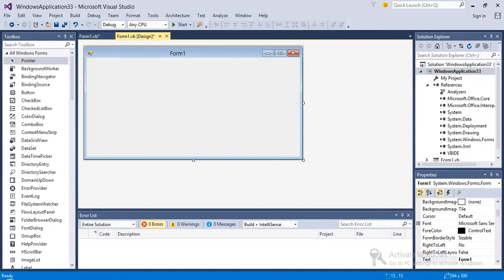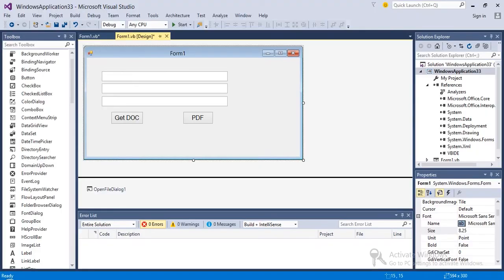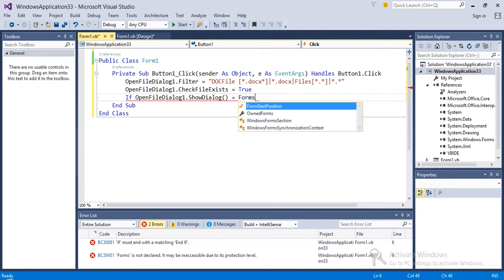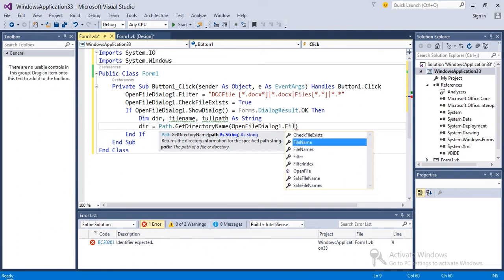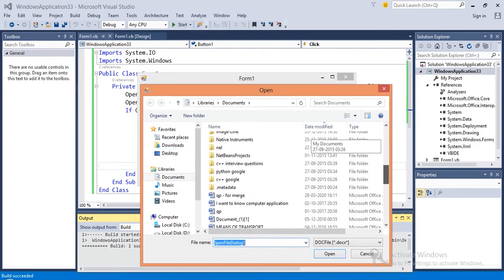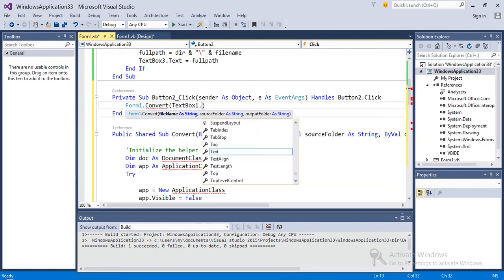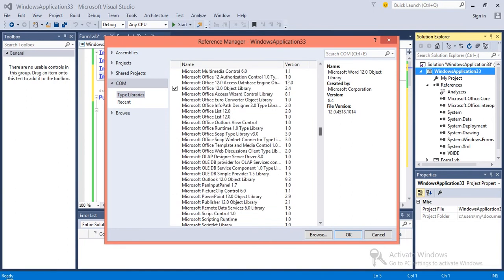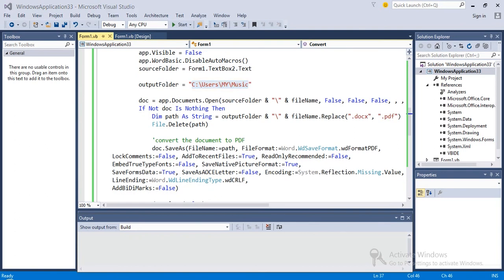How to convert word file to pdf in vb.net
how to convert doc file to pdf in vb.net docx how to convert word file to pdf in vb.net how to convert document file to pdf in vb.net how to convert docx file to pdf in vb.net programmatically